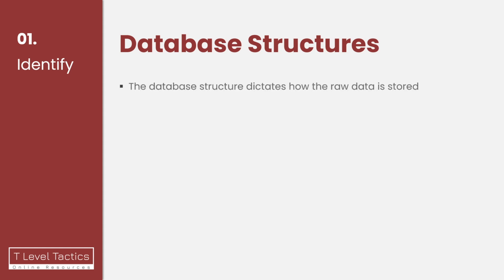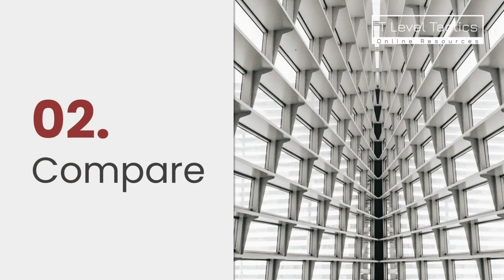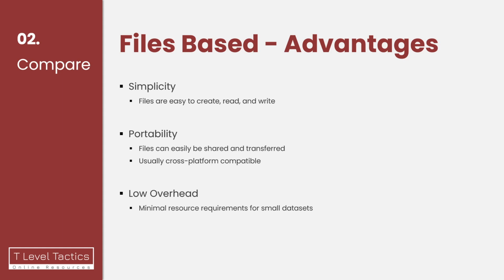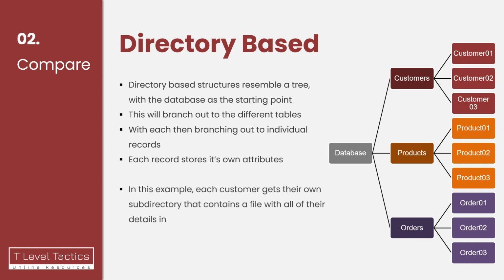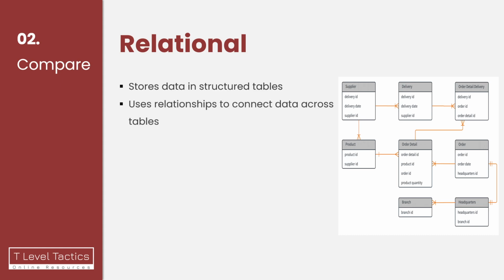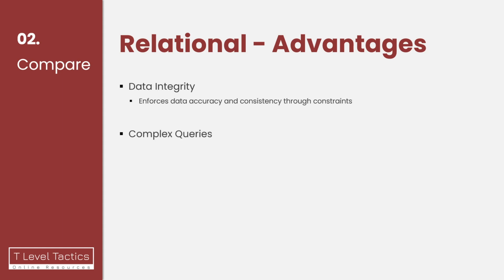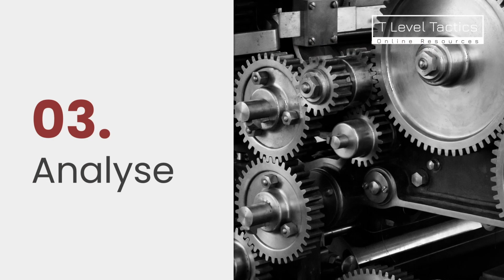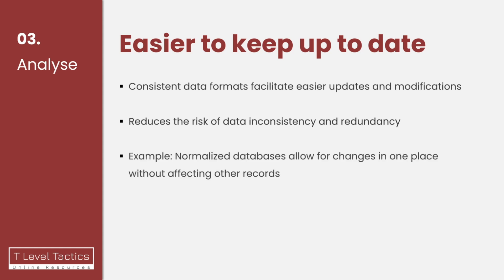08 Data Structures - Route Core 03 Data - T Level Digital Support Services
00:00 - Intro
01:05 - 1. Identify what Database Structures are
02:48 - 2. Compare database structures
10:00 - 3. Analyse the impact of structure on operation
12:47 - Outro